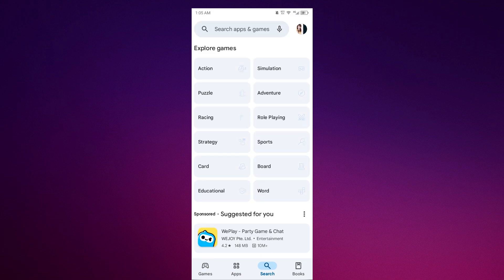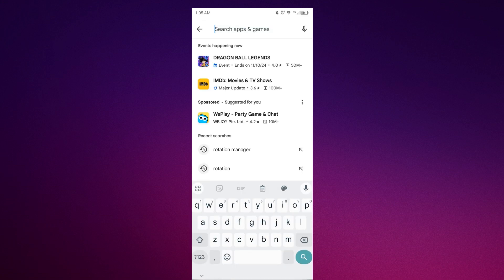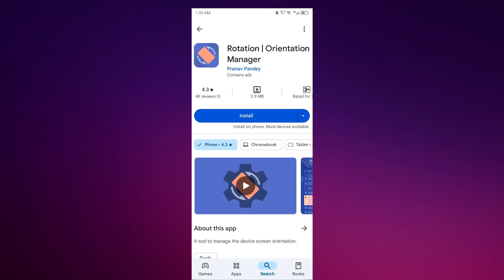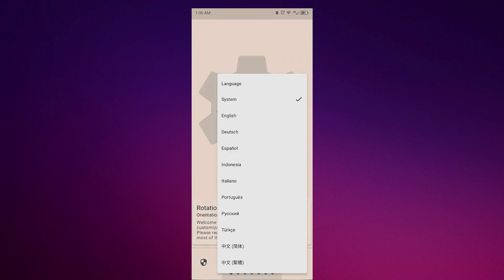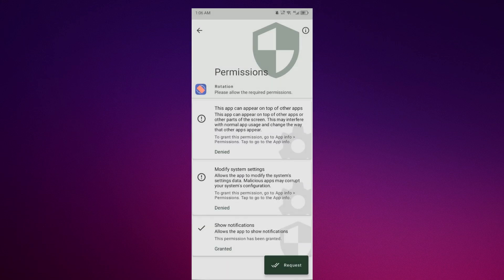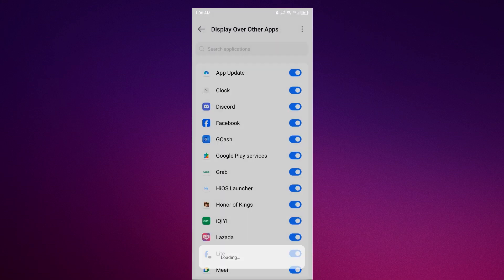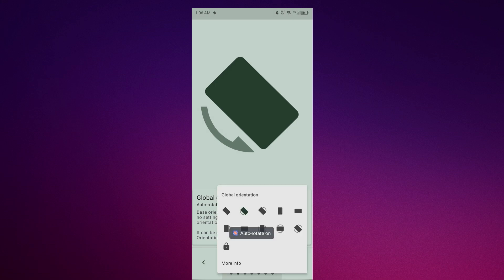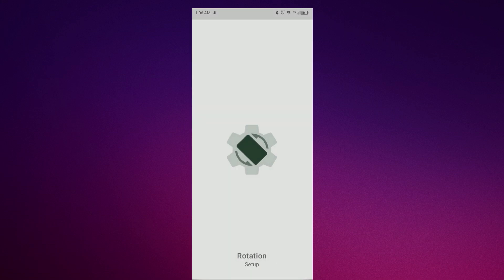HOW TO ROTATE SCREEN UPSIDE DOWN ON PHONE 2026! (FULL GUIDE)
In this video, I am going to show you how to rotate your screen upside down on your phone in 2026. Whether you need to flip your screen for a specific task or just for fun, this guide will walk you through the steps on both Android and iPhone devices. Learn how to adjust your screen rotation settings and how to lock or unlock the orientation with ease.

0:00 INTRO
0:05 ROTATE SCREEN UPSIDE DOWN